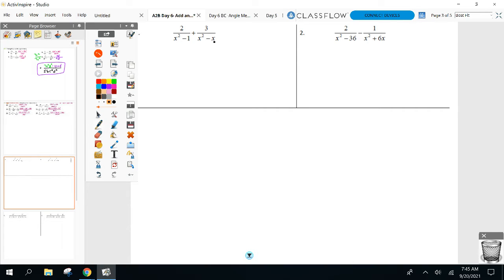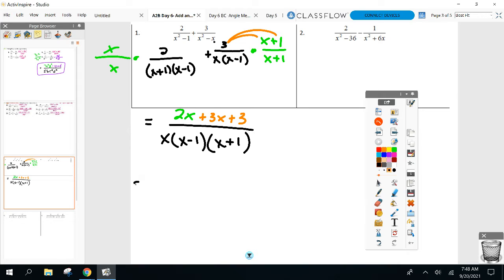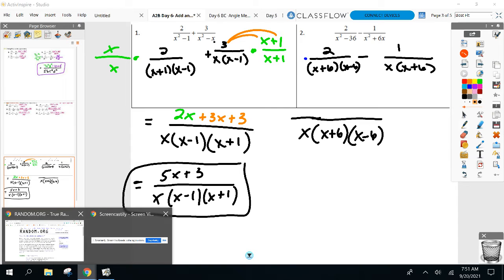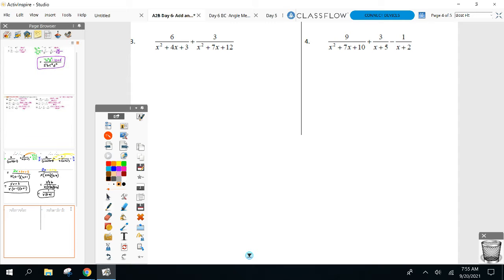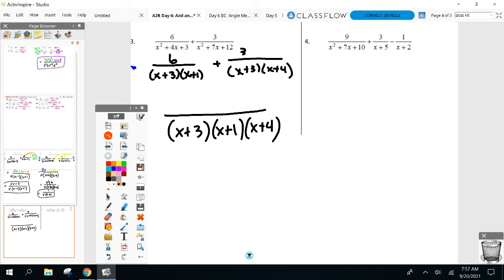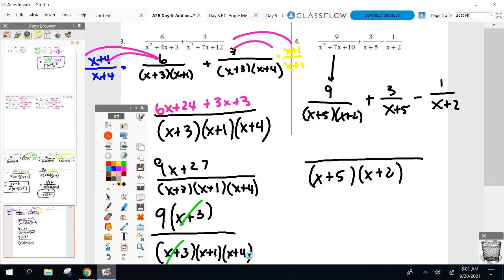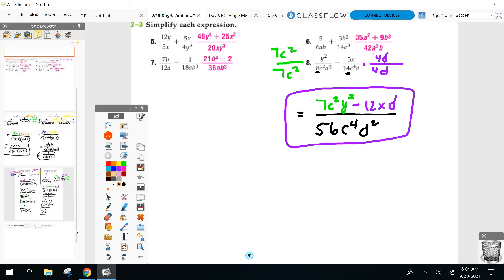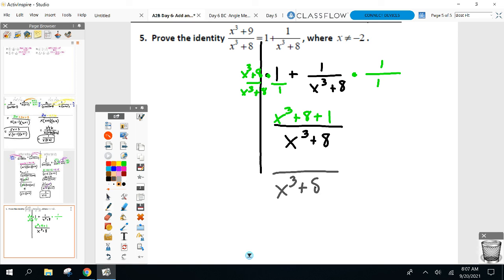A2B Sept 20th - Unit 1 Day #6 - Add & Subtract Day 2